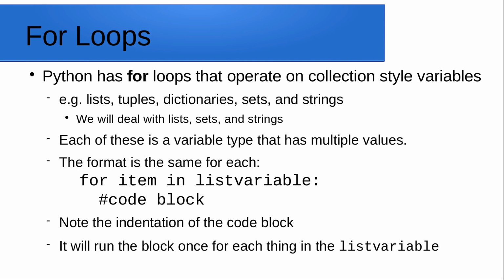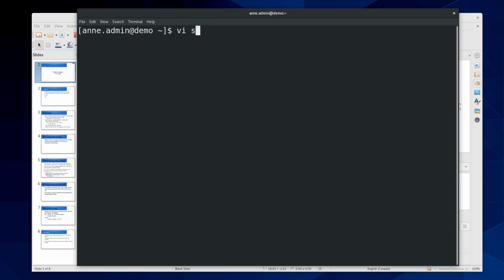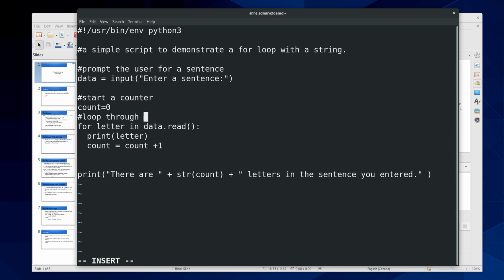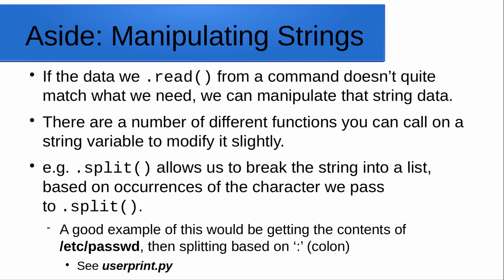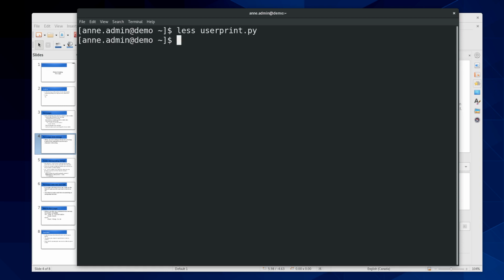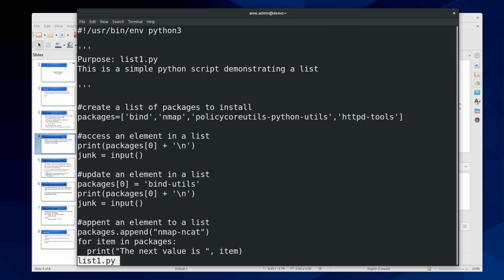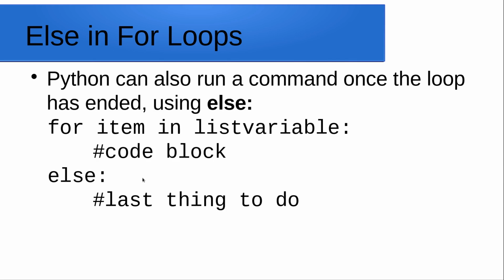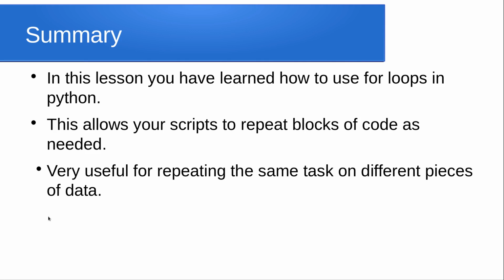Python For Loops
A short tutorial on using for loops with strings, lists, and sets in python 3.